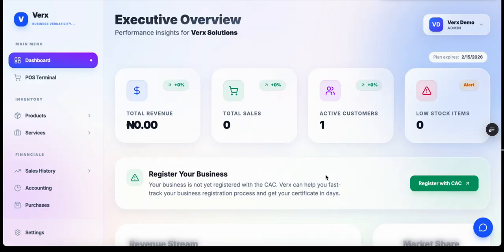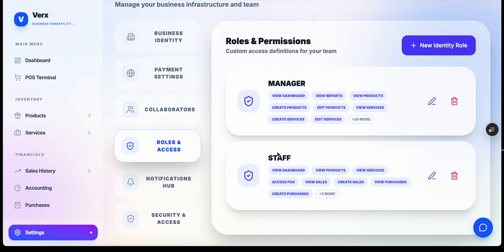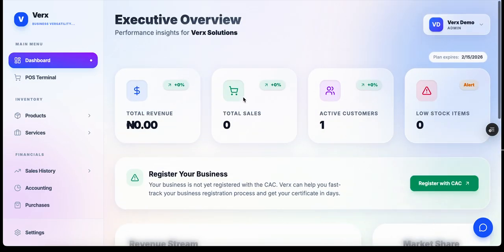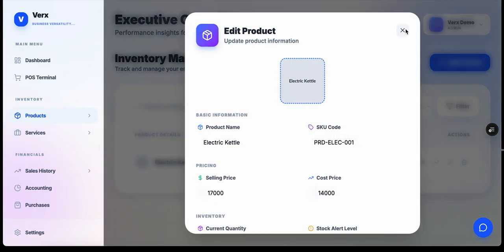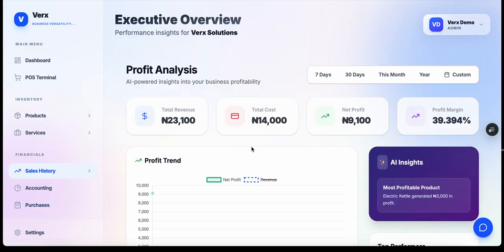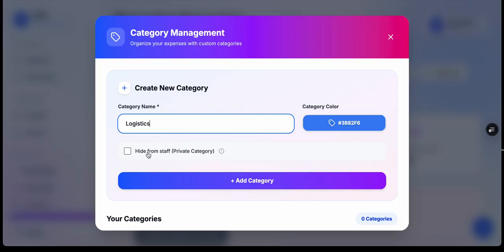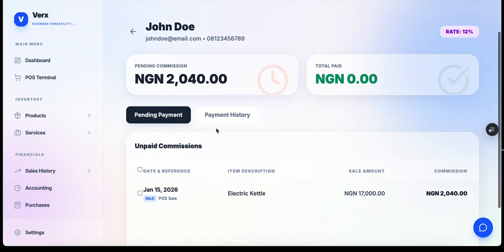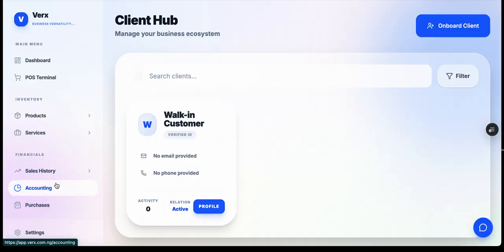Verx POS Demo tutorial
Verx demo tutoria